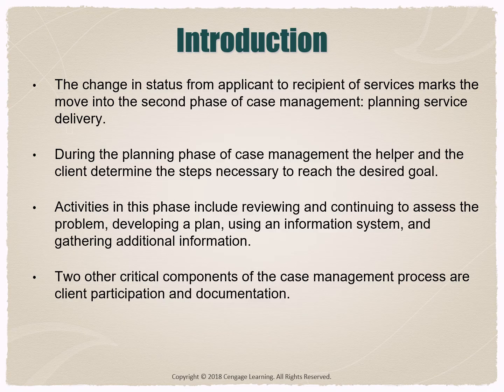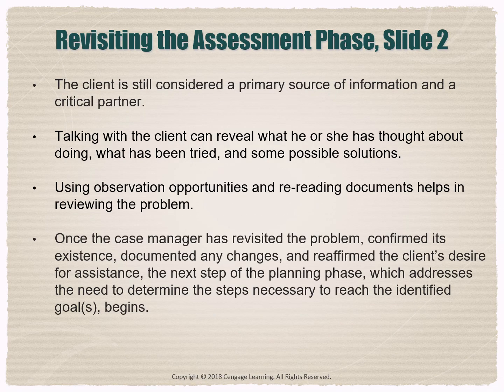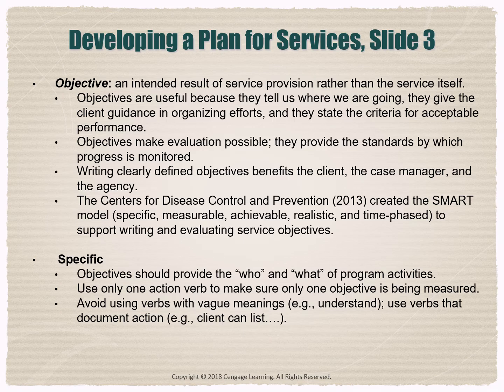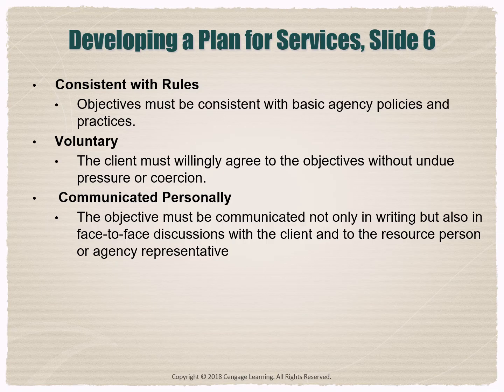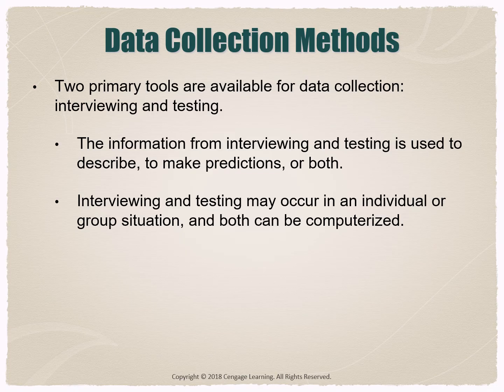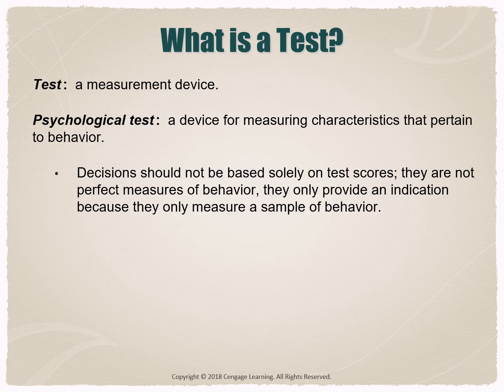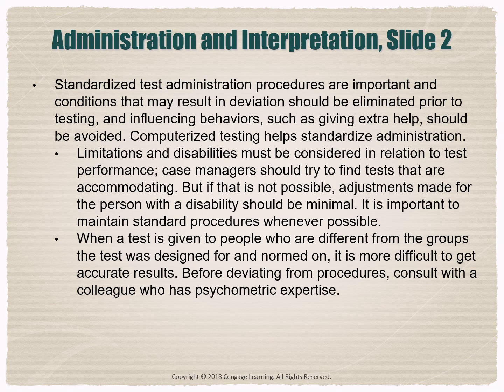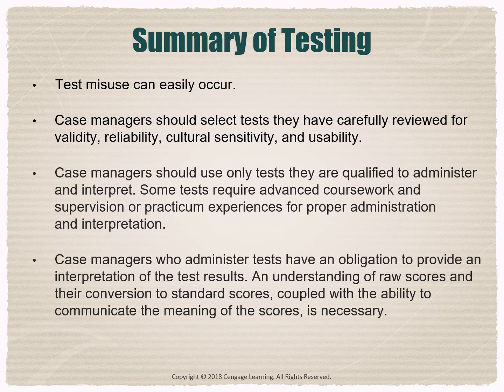Ch08 PPT-Case Management Service Plan Delivery_ Lecture Dr. Ellison